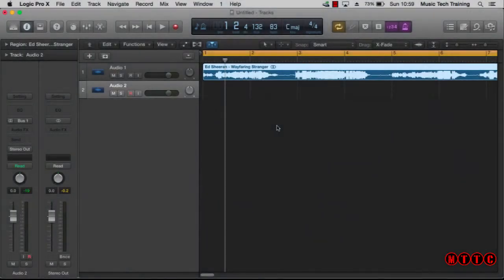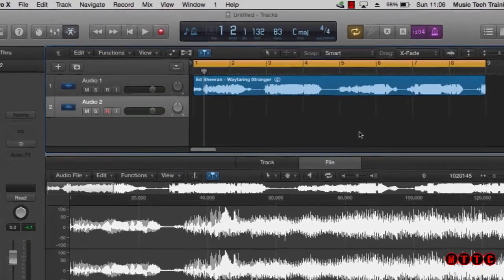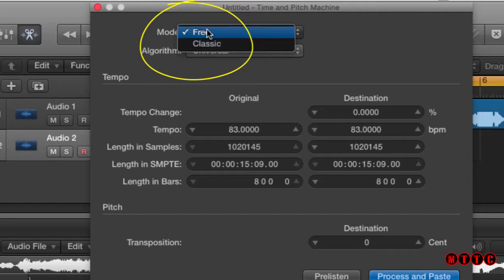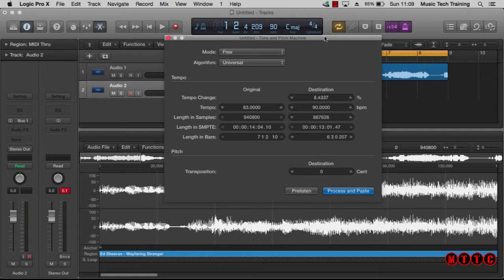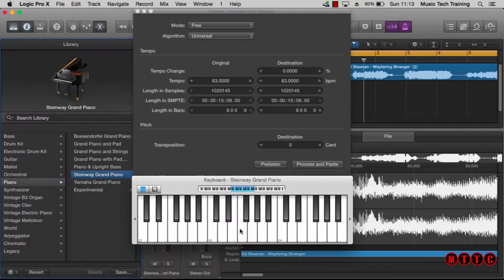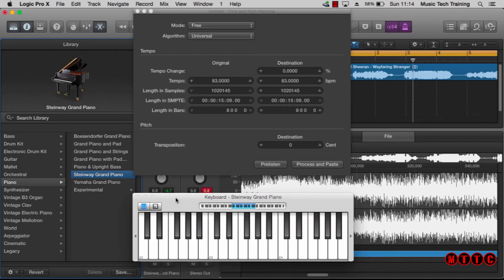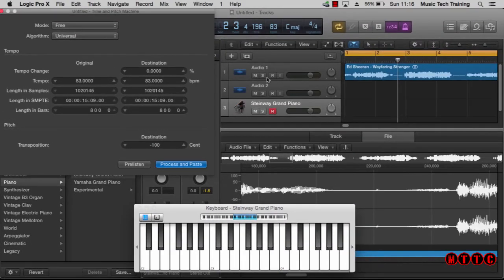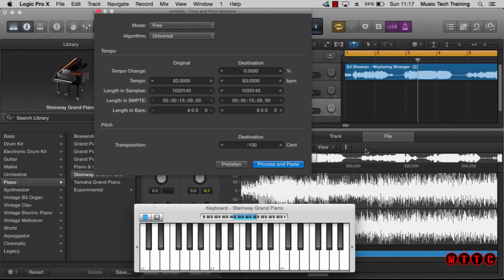Logic Pro X - Time & Pitch Machine - Transpose & Time Stretching Ed Sheeran's Wayfaring Stranger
Logic Pro X - Time & Pitch Machine - Transpose and Time Stretching Ed Sheeran's Wayfaring Stranger

Today I'll be showing you how to use the Time & Pitch Machine - Transpose and Time Stretching Ed Sheeran's Wayfaring Stranger
This is part of my "Logic Pro Tutorial" series.